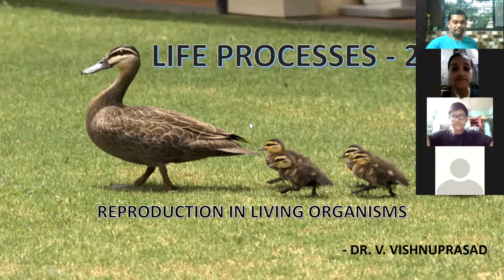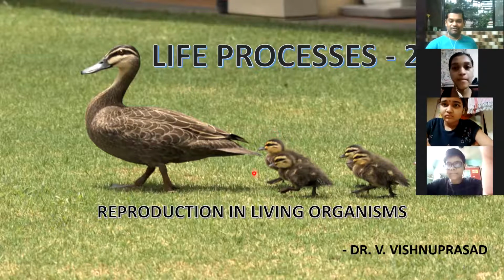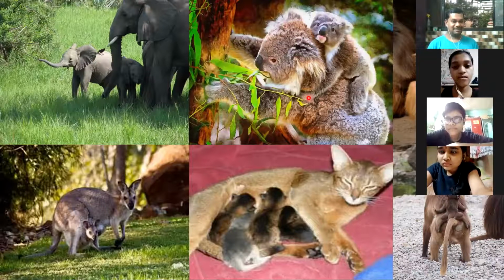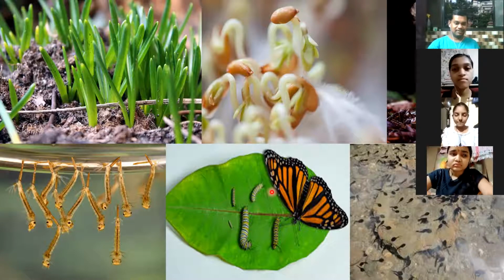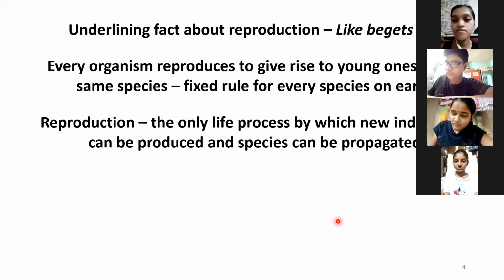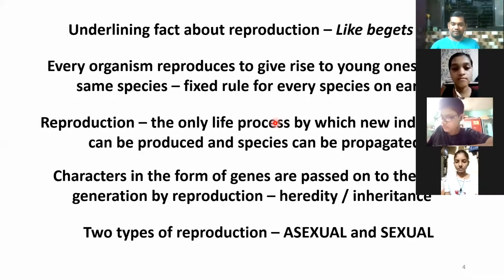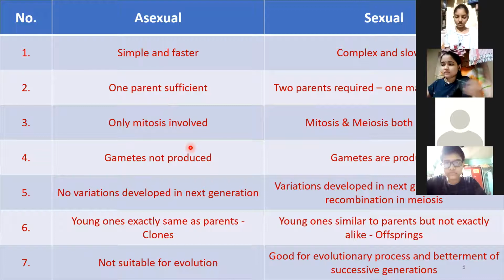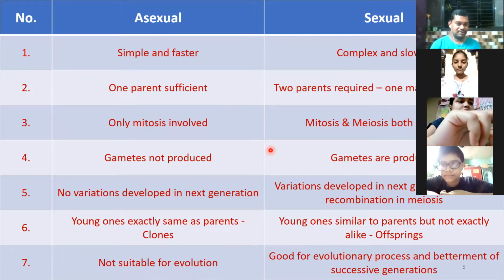Reproduction as a life process - Introduction, Significance & Modes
Life Processes-II - 10th Std. Sci-2 - 09/08/21